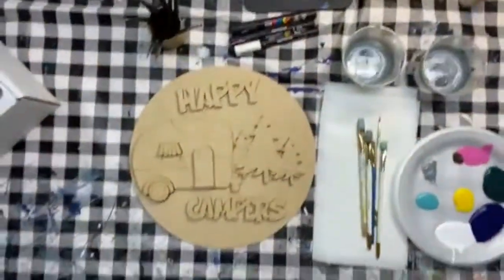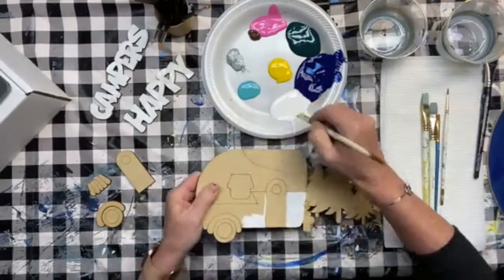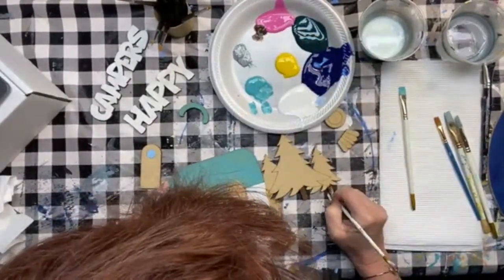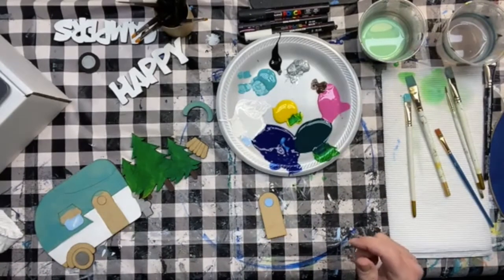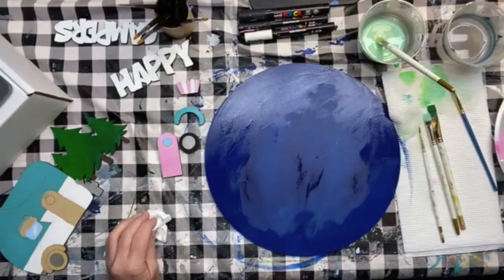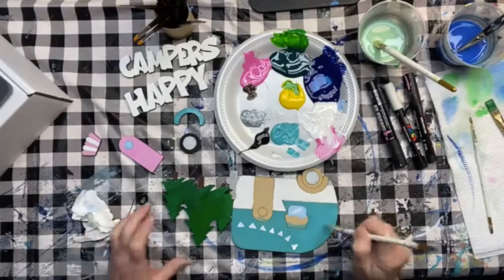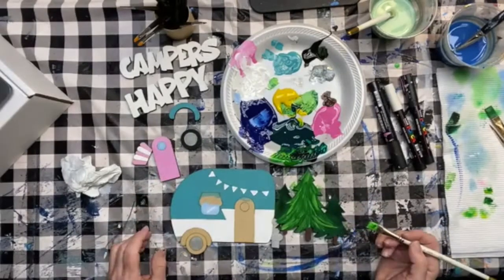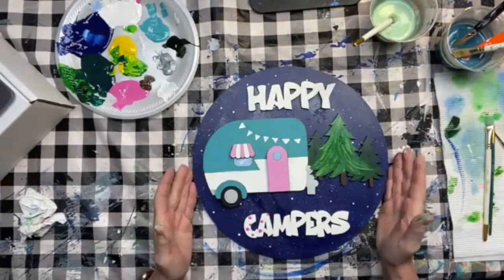Happy Camper Sign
Here's the Happy Camper sign video! This 3 -D wood cutout is fun and easy to paint. I'll be making up paint kits too